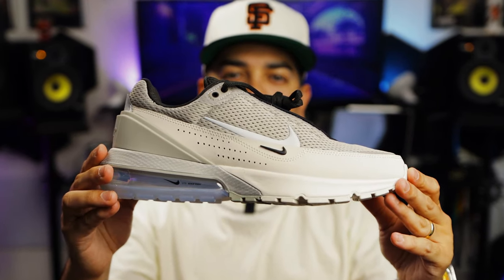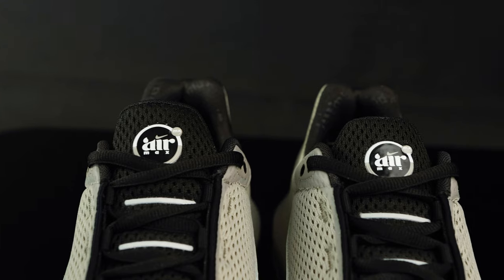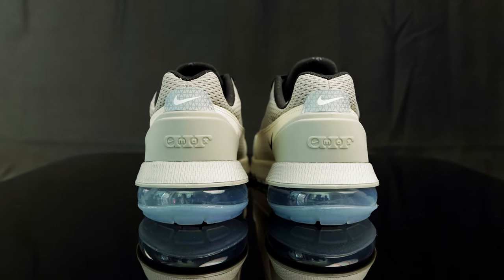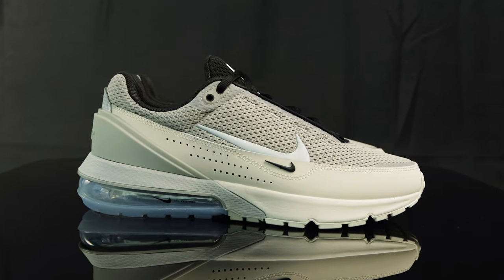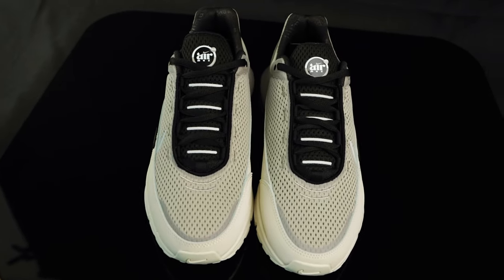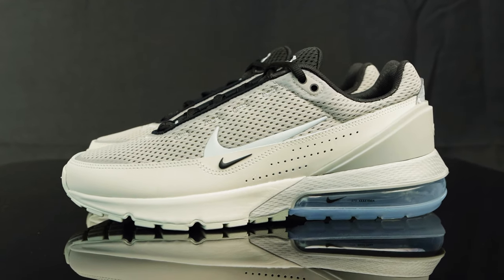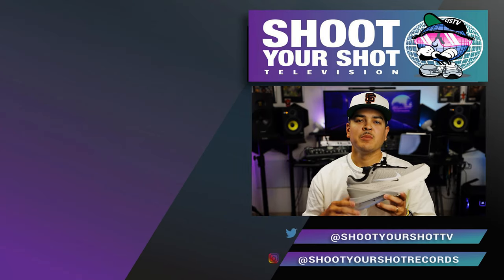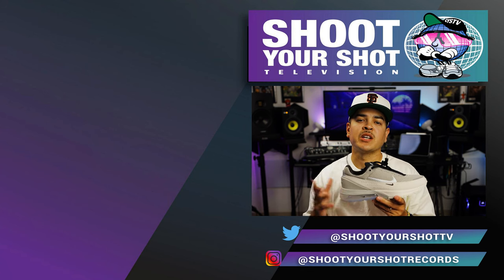Best New Air Max Model? Nike Air Max Pulse Cobblestone!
Join us as we take a look at this new Nike model, the Nike Air Max Pulse. Find out what we love about this new silhouette and if it’s worth picking up. Huge shout out to 1985 Gallery for letting us get a look at these. How do ya’ll feel about the Nike Air Max Pulse?

Nike Air Max Pulse Cobblestone/Light Orewood Brown/Black/Reflect Silver
Sizing: TTS

Instagram.com/shootyourshotrecords
Instagram.com/Ceerock
Instagram.com/JustPaulNow